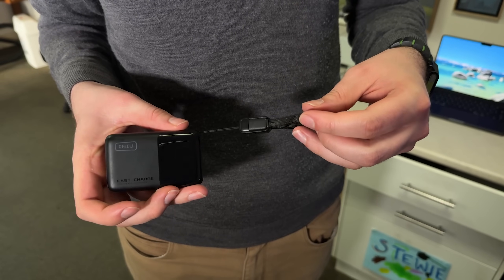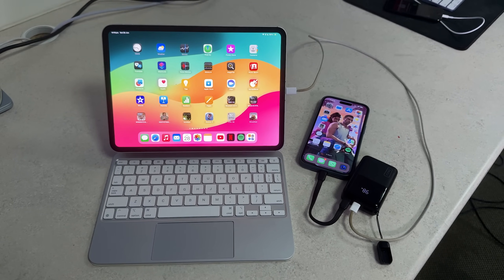HITMAN World of Assassination iPhone and iPad - Performance Analysis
0:00 - Pocket Rocket P50 Sponsor

1:52 - Mobile vs PC Graphics
2:43 - In-game Graphics Options
5:55 - iPhone Performance
12:24 - iPad Performance
17:12 - FINAL THOUGHTS?